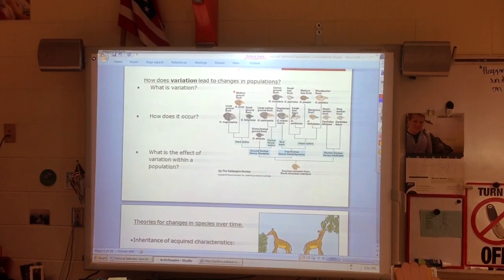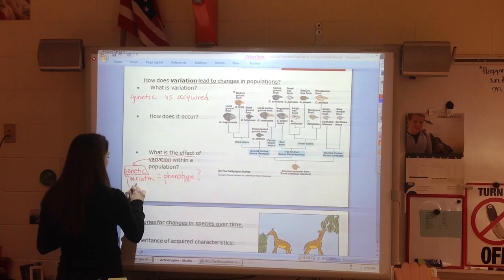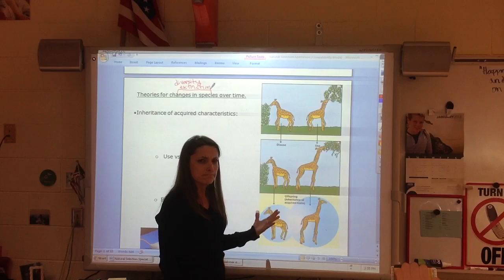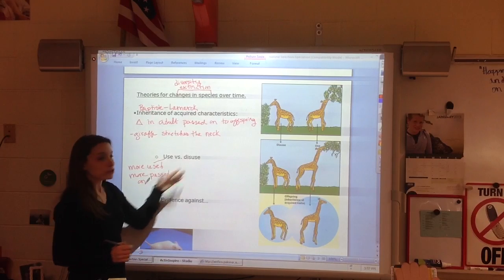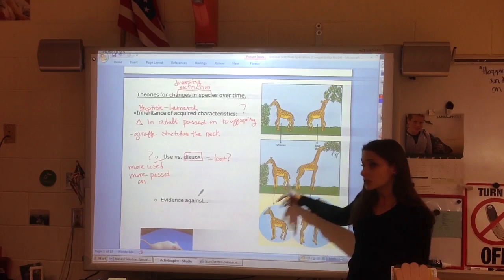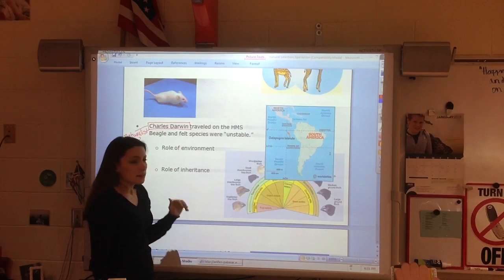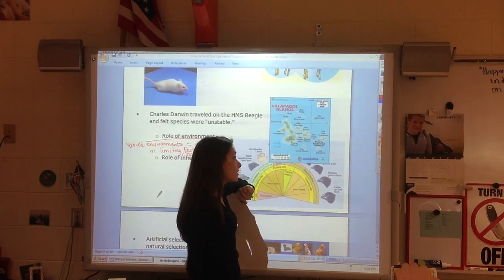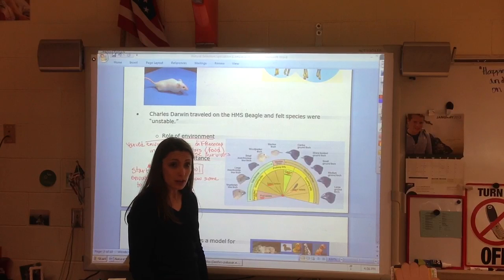Evolution video #2 - Theories